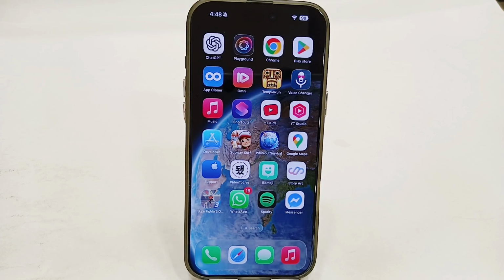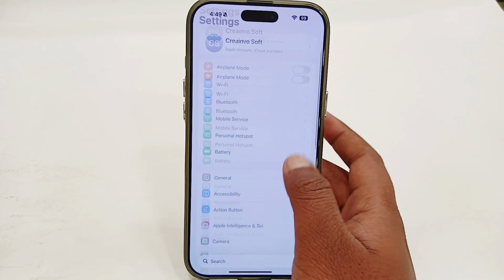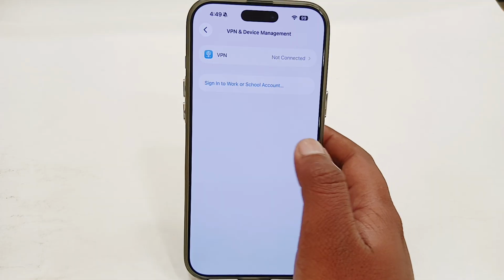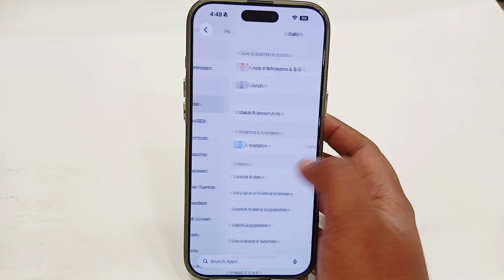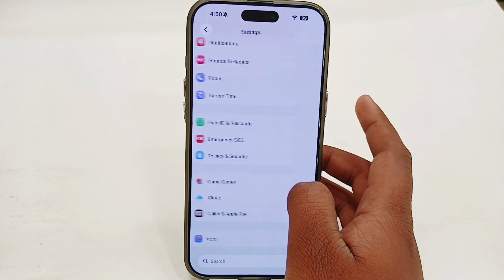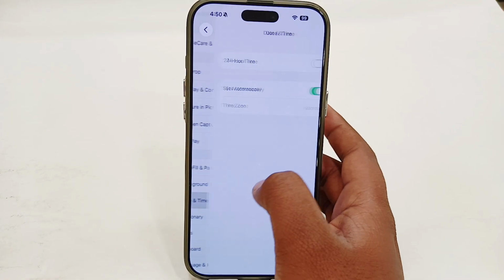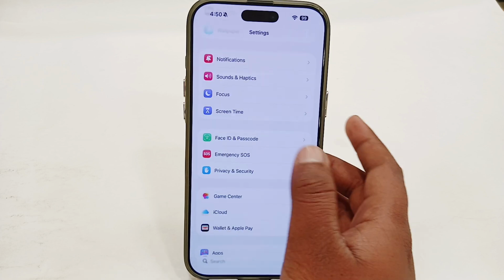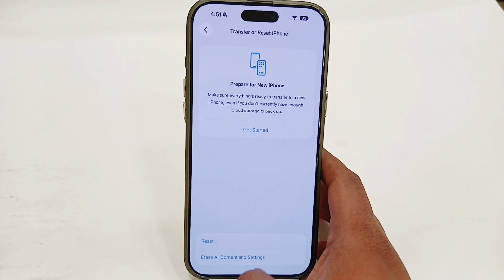How to Fix "Server Stopped Responding" & Query Icon Error on iPhone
Are you seeing a grayed-out "query" icon or a message saying "Safari could not open the page because the server stopped responding" on your iPhone 17 or iPad? In January 2026, following the iOS 26.2 update, this "Query Drop" error is often triggered by a timeout between the new "Liquid Glass" search indexing and your DNS provider. Whether it happens while using the search bar or clicking a link, this updated tutorial covers the "DNS Flush" trick, the "Private Relay" toggle, and how to fix the "Experimental WebKit" bugs that cause Safari to hang in 2026.

In this video, we cover:

The "Query Icon" Glitch: Why the search icon "drops" or freezes in the address bar and how to force-close Safari to reset the 2026 search index.

iCloud Private Relay Conflict: Why the new 2026 Private Relay security layers cause server timeouts and how to toggle it off in Settings  Apple Account  iCloud.

The Google DNS Fix: How to manually change your DNS to 8.8.8.8 or 1.1.1.1 in your Wi-Fi settings to bypass carrier-level server response errors.

Clearing "Stuck" Website Data: A step-by-step on using Settings  Apps  Safari - Advanced - Website Data to delete specific site cookies that are causing the "Server Not Responding" loop.

Experimental Features Reset: How to find the "Advanced  Feature Flags" menu in iOS 26.2 and reset them to default to fix 2026 WebKit rendering crashes.

The Network Flush: How to use the updated Transfer or Reset iPhone  Reset Network Settings to clear corrupted 5G and Wi-Fi handshakes without losing your apps.